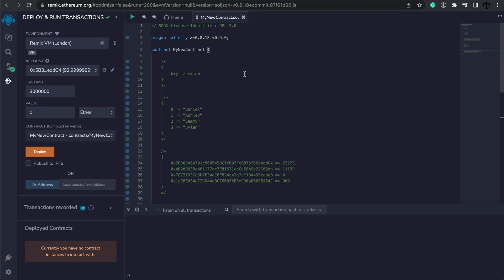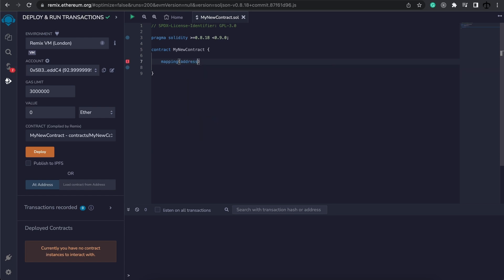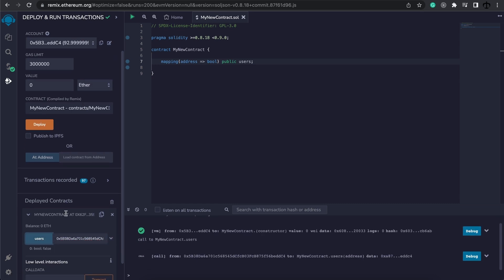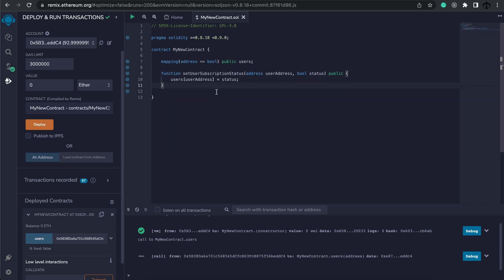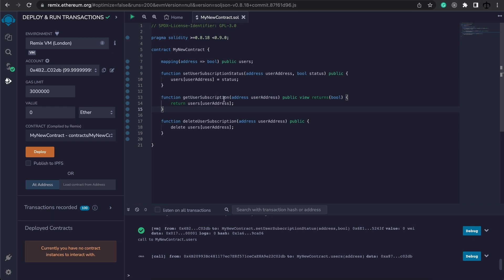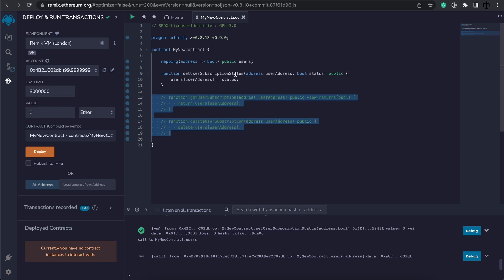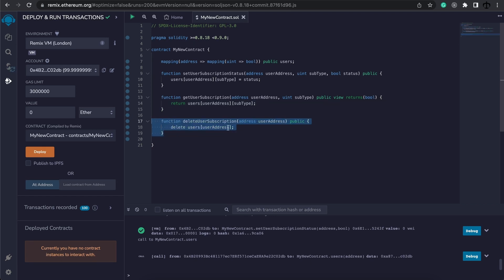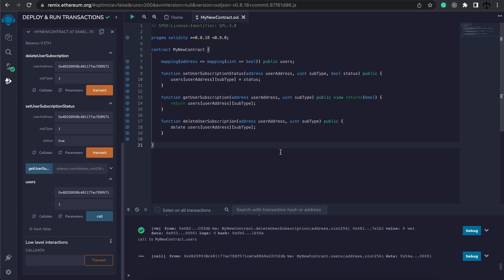Mappings - EVM based Blockchain Development (Ethereum) 101 part 39